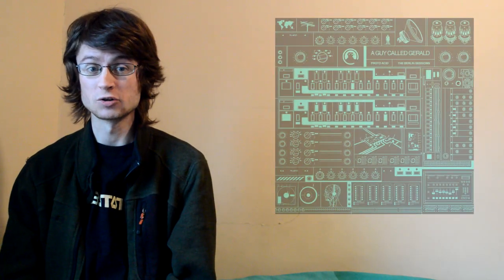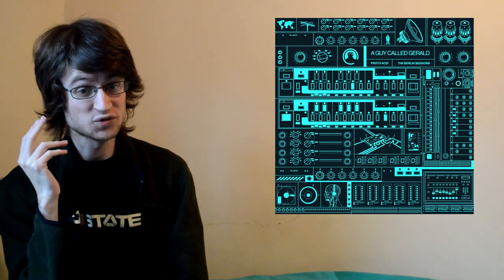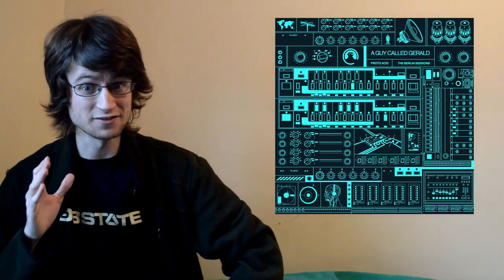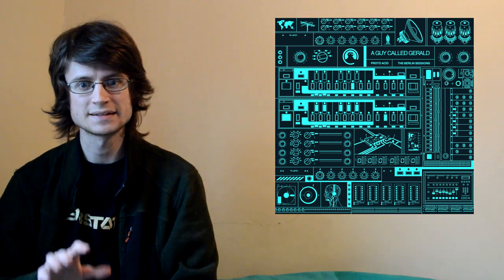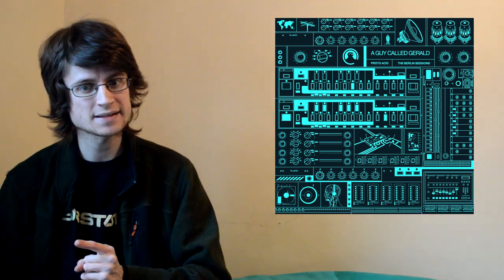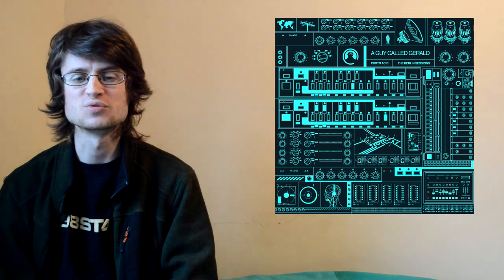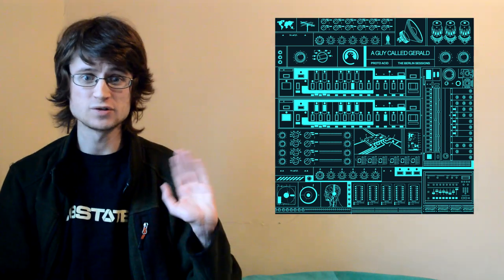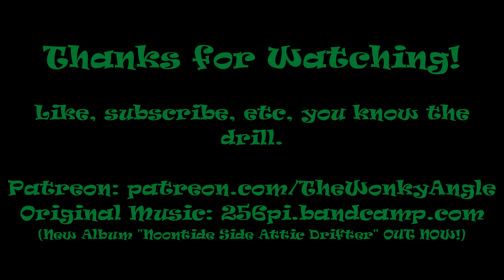A Guy Called Gerald - Proto Acid / The Berlin Sessions (Album Review)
I don't know if you knew this, but Gerald is really freaking good at techno.

Favorite Tracks: The Strip, Space 1999, Droid, Nasty, Transition, Andromeda, Monday, Bumpt, Merlot Brougham, Xray, Feel The Heat, Night Flight, Sweet You
Least Favorite Track: Clock